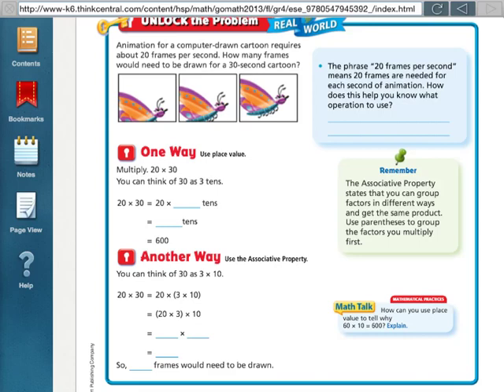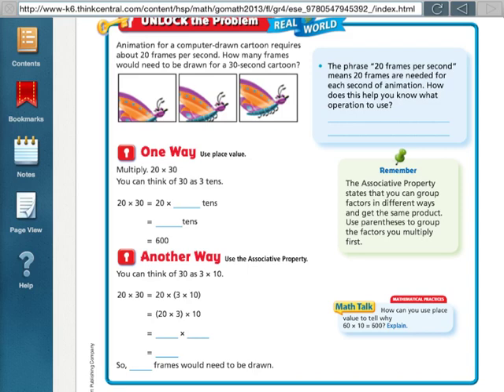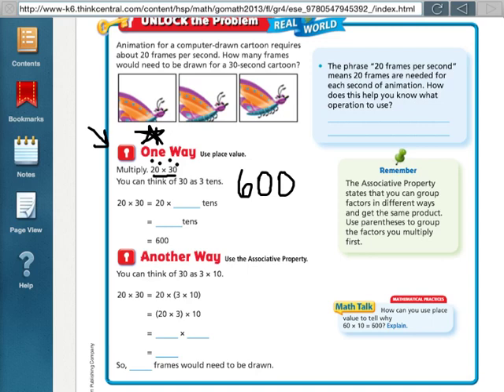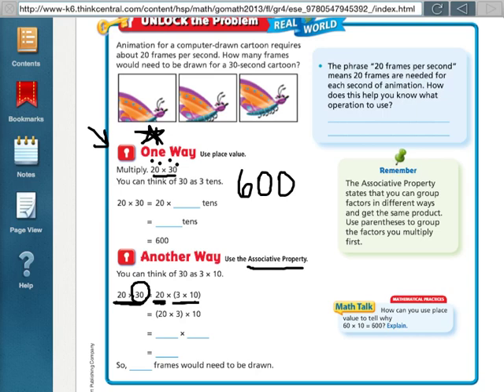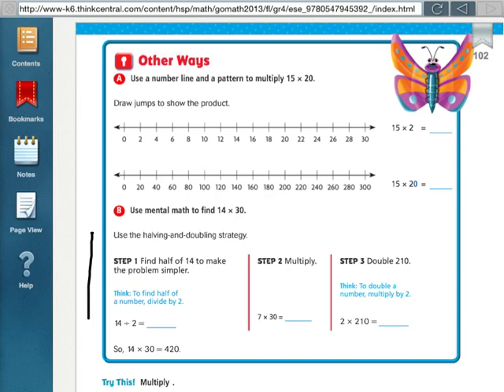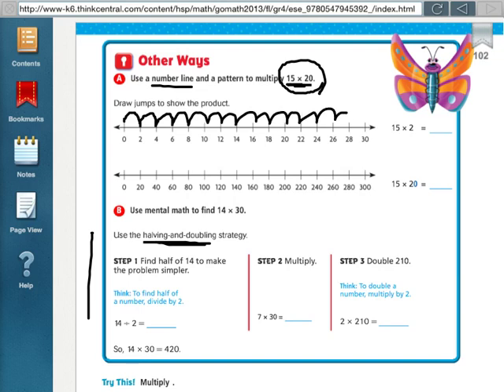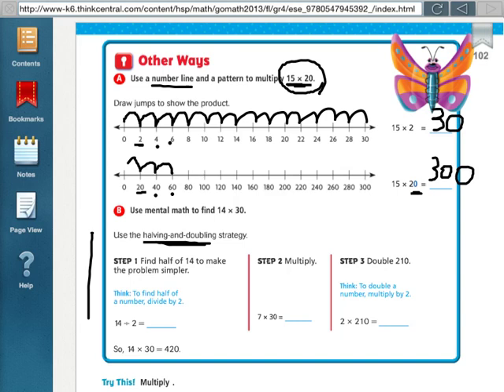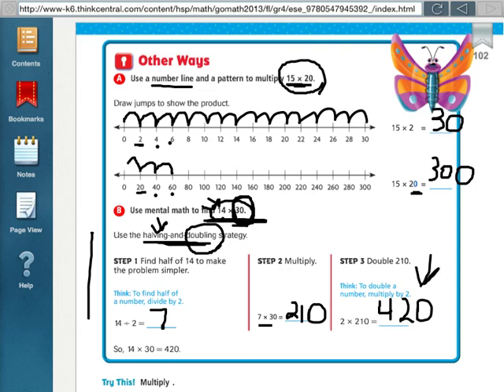Go Math 3.1 Multiply by Tens